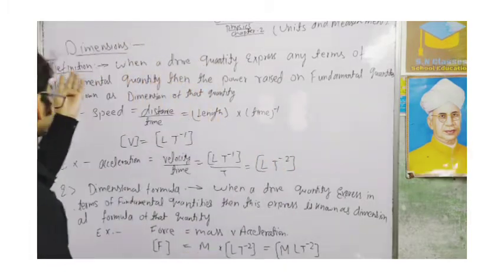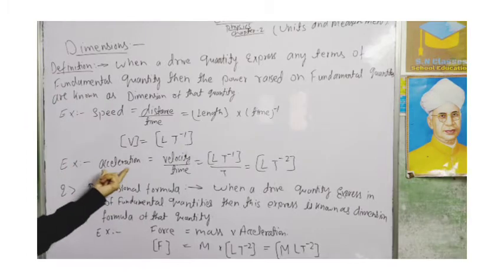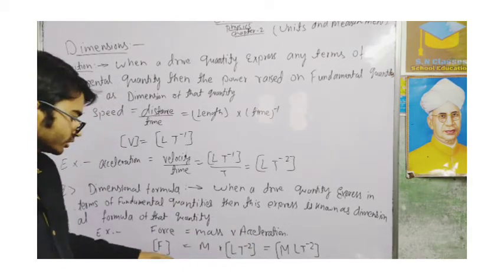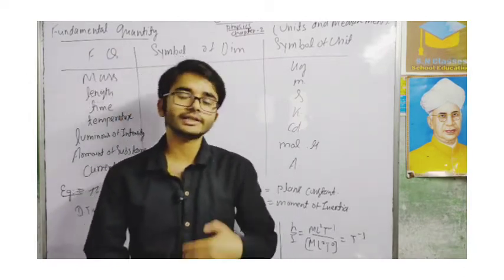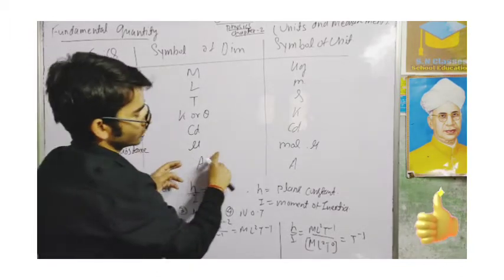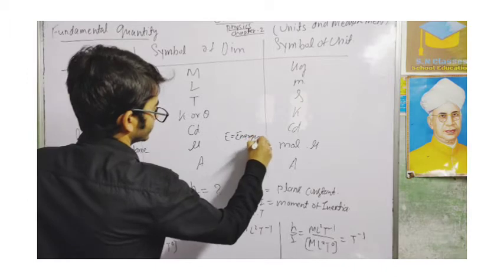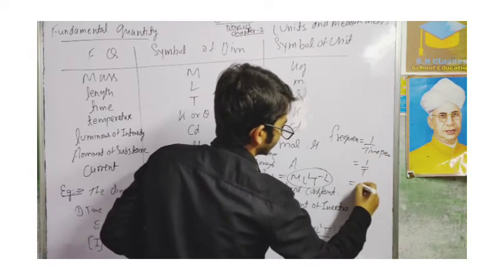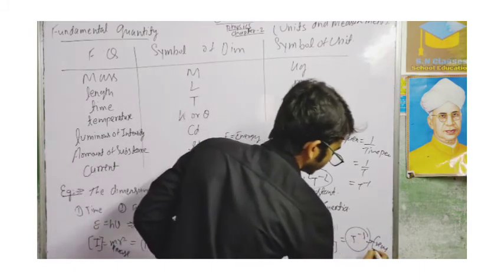Dimensional analysis class -11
Dimensional analysis class
Dimensional analysis class 11 physics
Dimensional analysis class 11chemistry